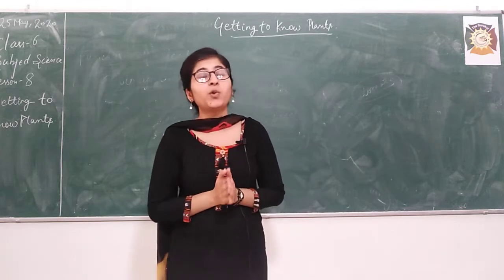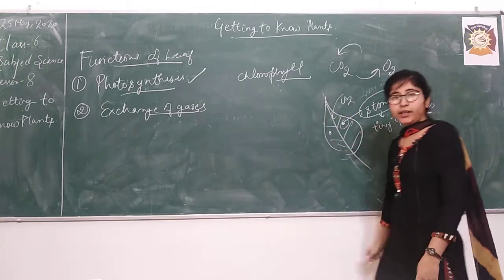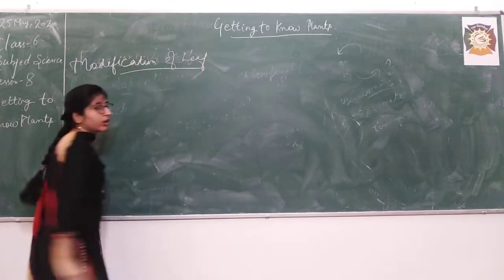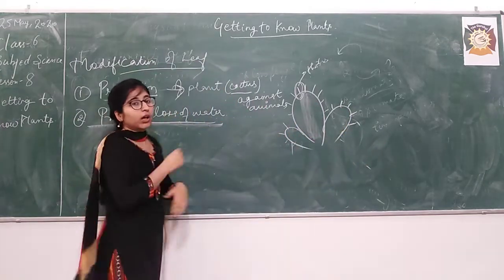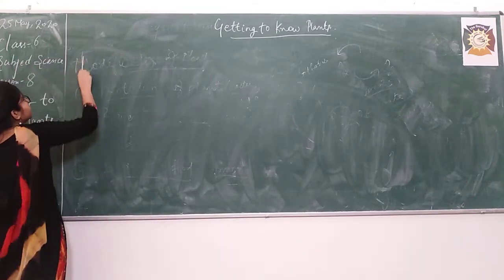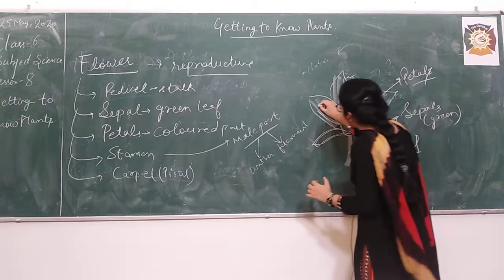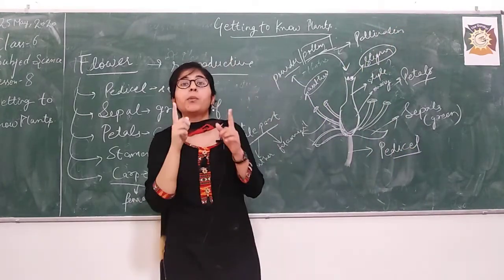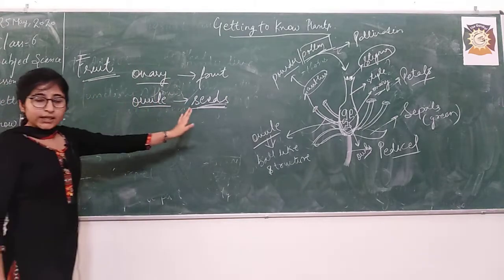Class 6 Science Ch 8 Getting to know Plants Part 4 FINAL